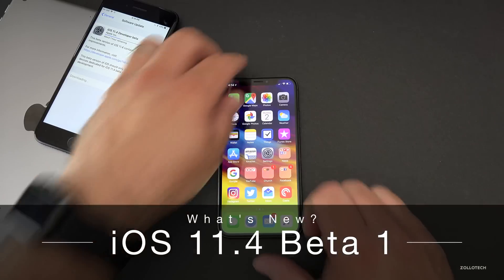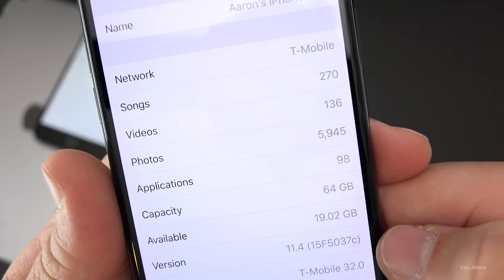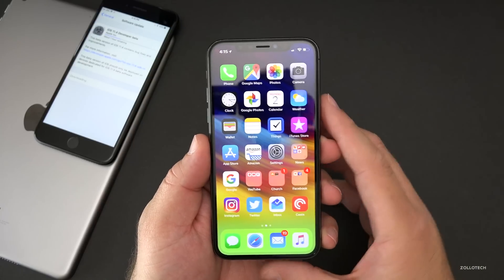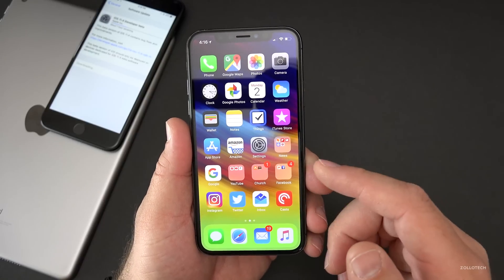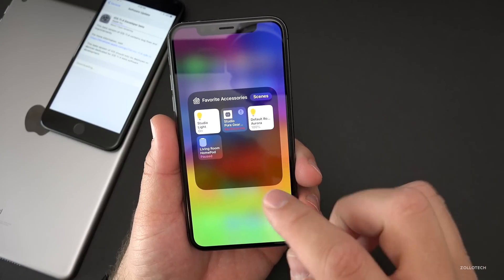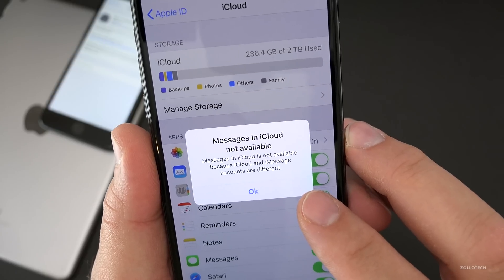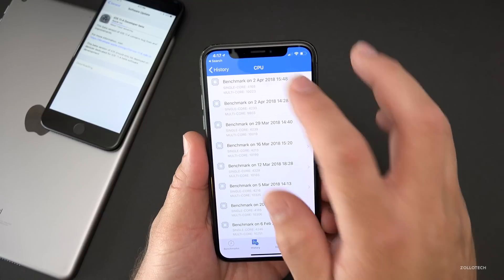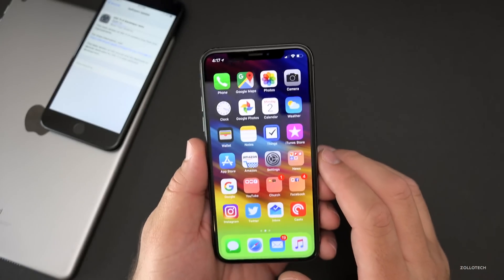iOS 11.4 Beta 1 - What's New?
iOS 11.4 Beta 1 was released to developers and public beta testers today.  I go over what's new.